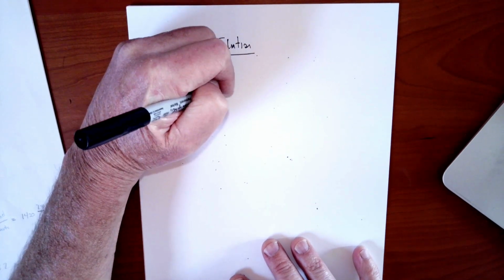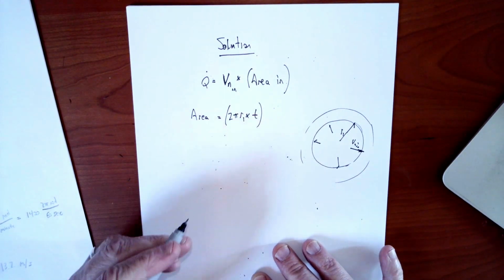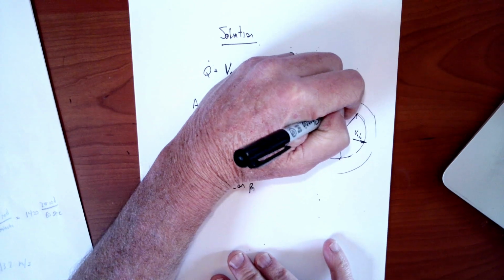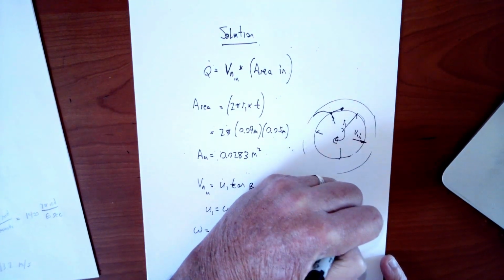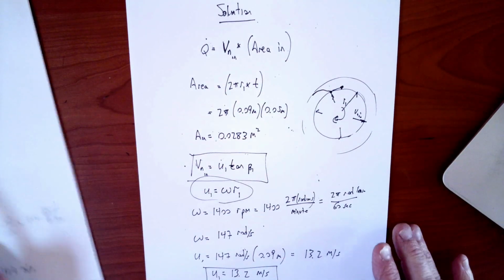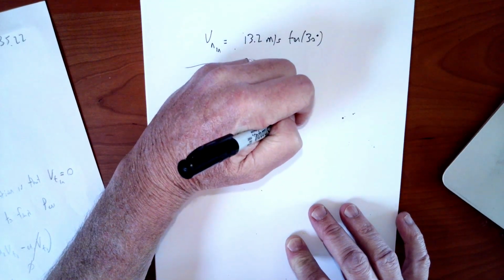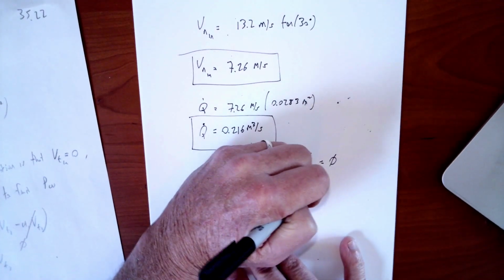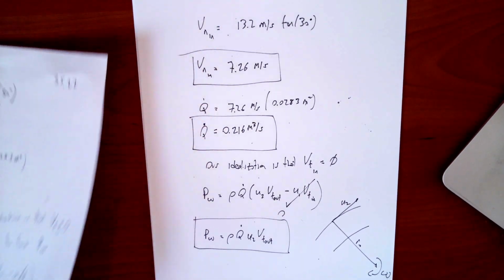Fluids 35.2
Start of solution